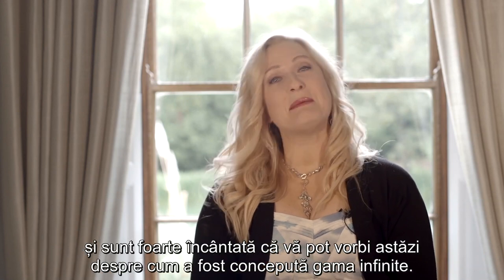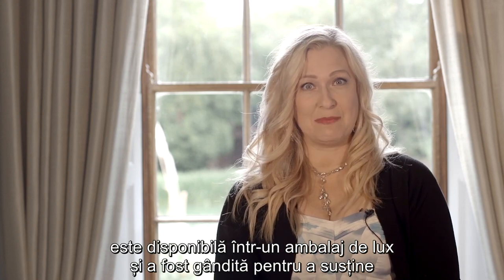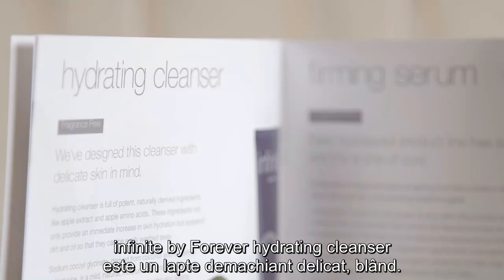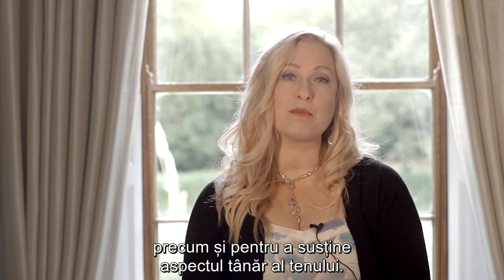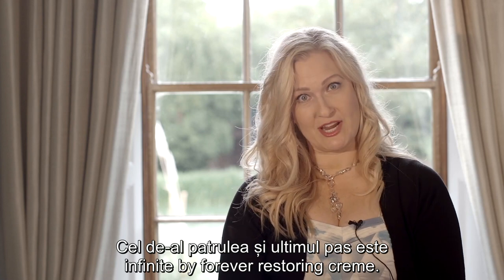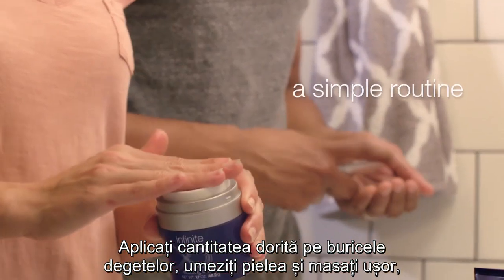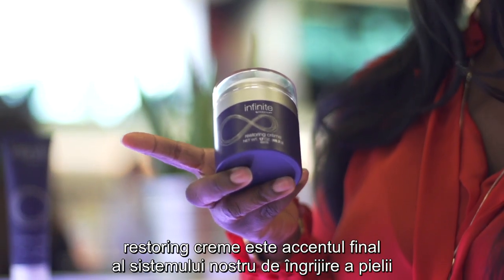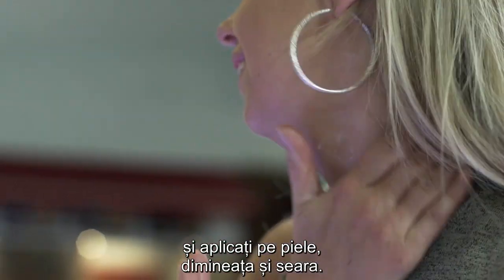Trusa infinite by Forever - Holly Stout | Forever Living Products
Holly Stout, Director de Cercetare si Dezvoltare Produse Forever Living, ne vorbeste despre trusa infinite by Forever - revolutionarul kit de produse antiimbatranire pentru ingrijirea tenului.

Afla primul despre cele mai interesante noutati din lumea Forever.